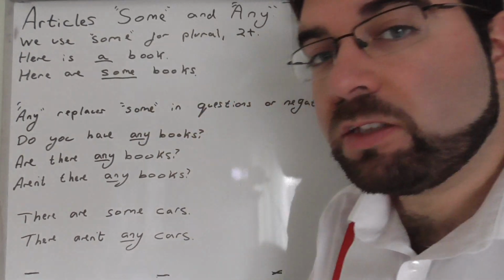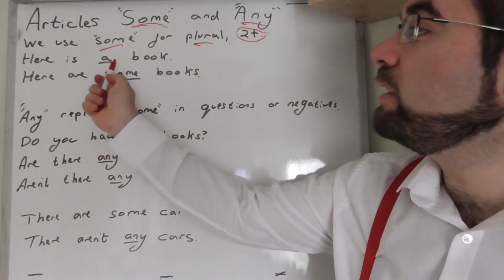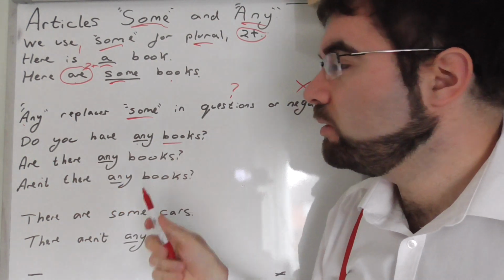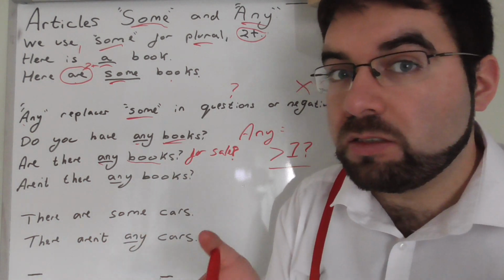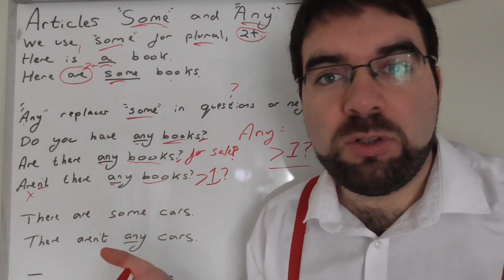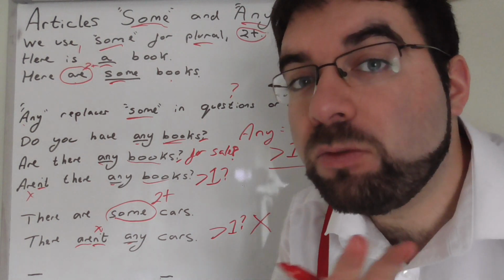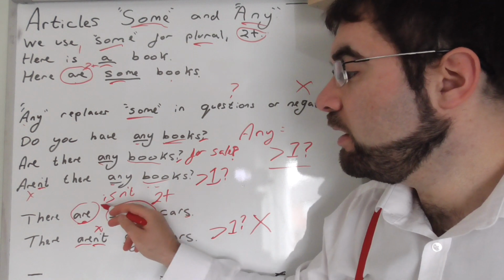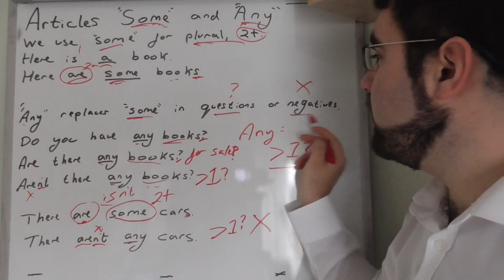How to use “Some” and “Any” in English Grammar and Sentences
We use “some” when talking about plural (more than one noun).
Here is a book.
Here are some books.

“Any” replaces “some” when talking about questions or negatives.
Are there any books?
There are some cars.
There aren’t any cars.